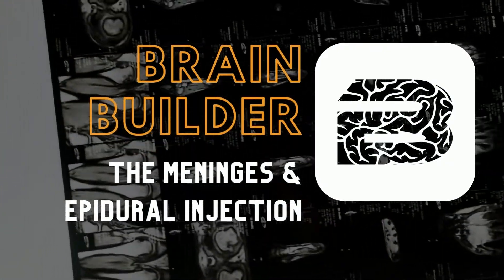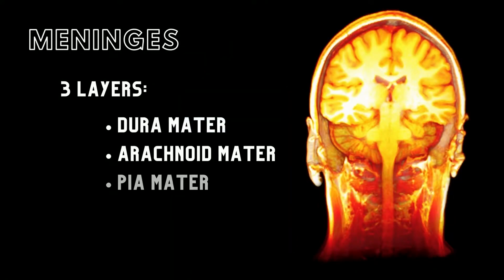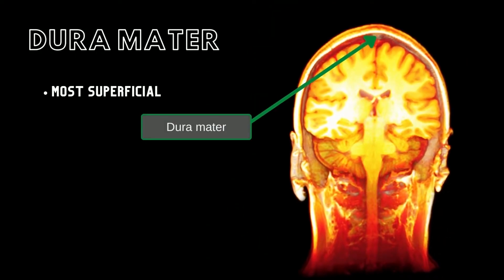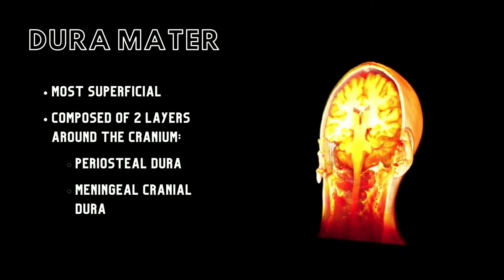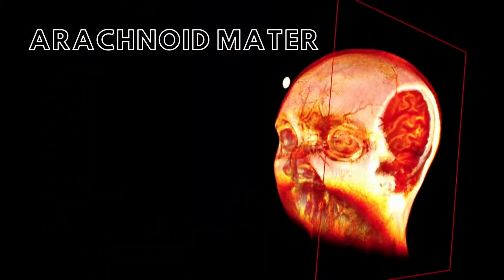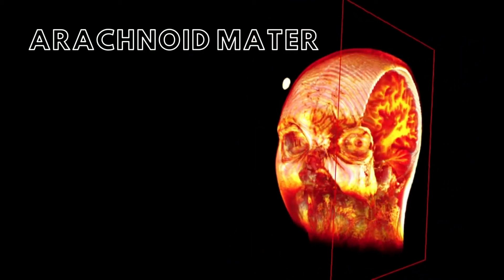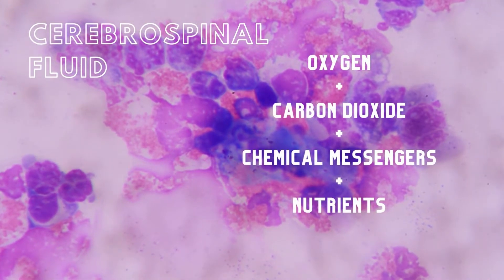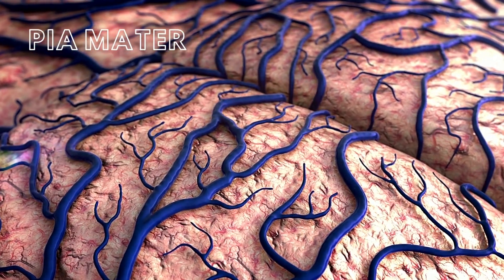The Meninges and Epidural Injection | Real Anatomy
What are the meninges? What do the meninges do?  Learn about how they protect the brain and spinal cord.  Also learn about what an epidural injection is, what it does, how it is done, and when it is used.  Finally, see a patient and procedure example of an epidural injection used during childbirth!

Learn about the three layers of the Meninges: the dura mater, arachnoid mater, and pia mater; the two layers of the arachnoid mater: periosteal dura and meningeal cranial dura; and what Cerebrospinal Fluid (CSF) is and does.